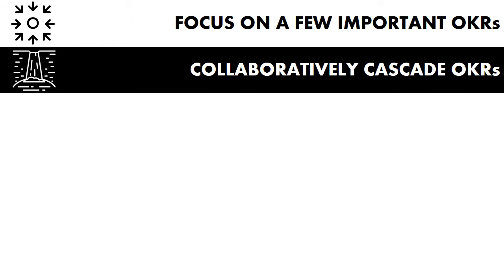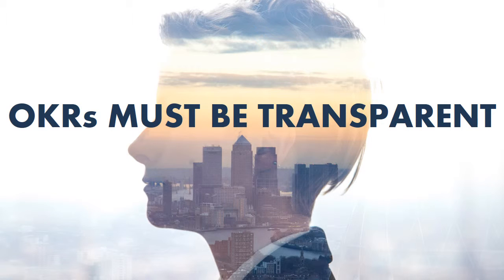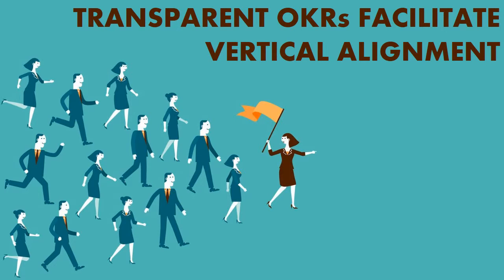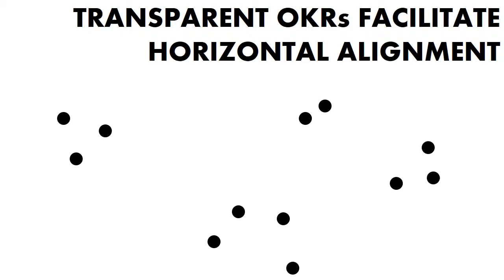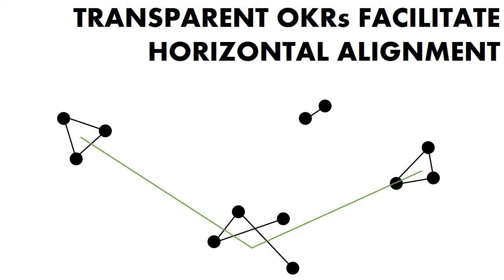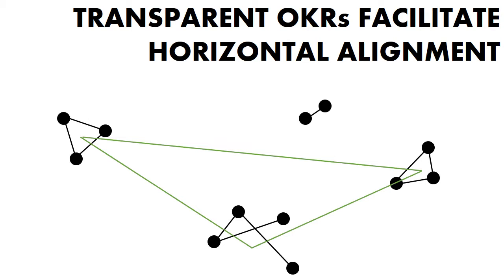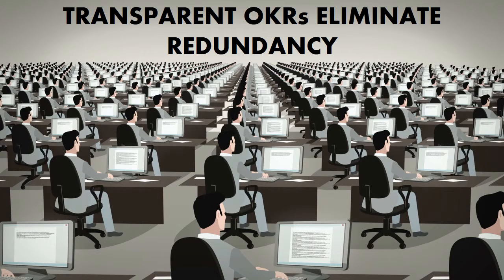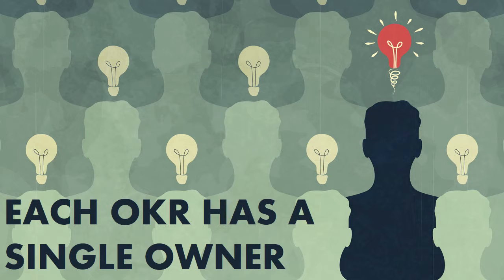OD VID OKRs transparent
Everyone can see everyone else's OKRs